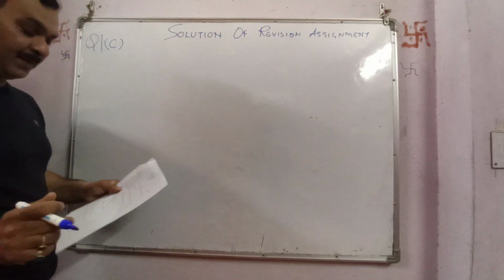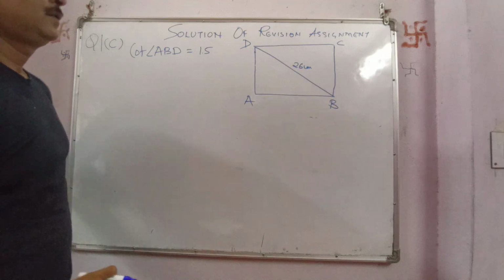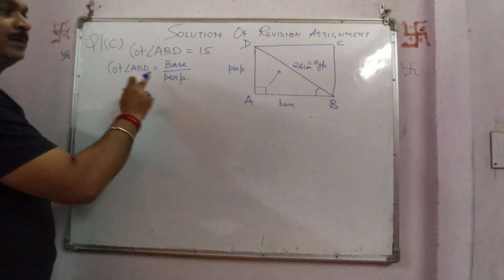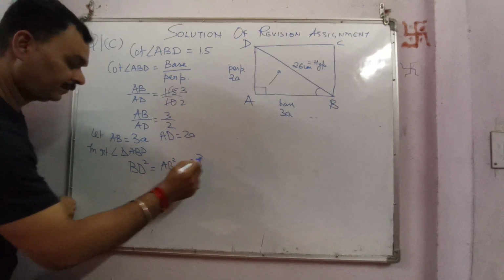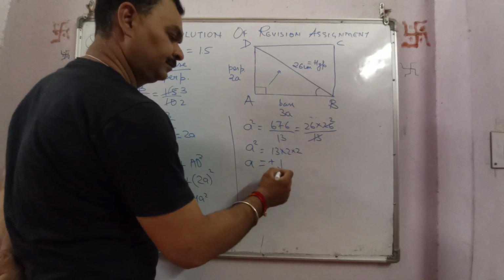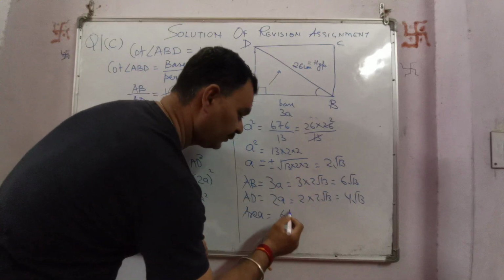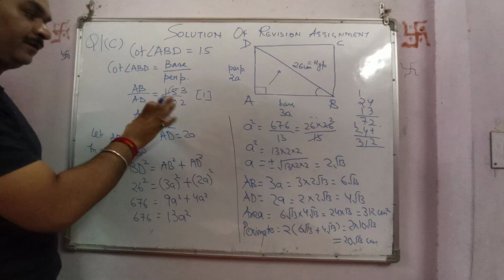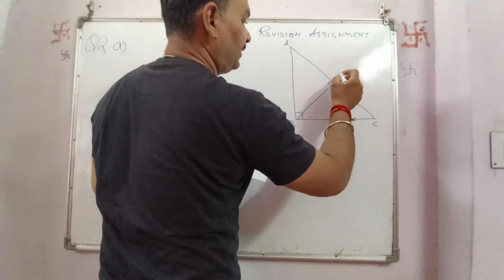Solution Revision Assignment Trigonometry